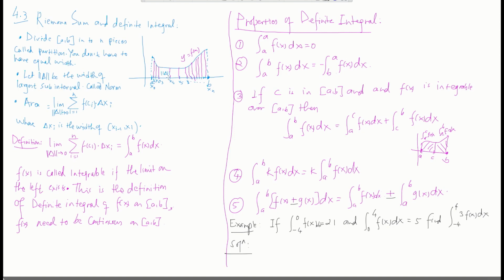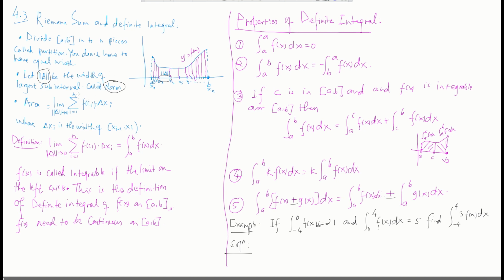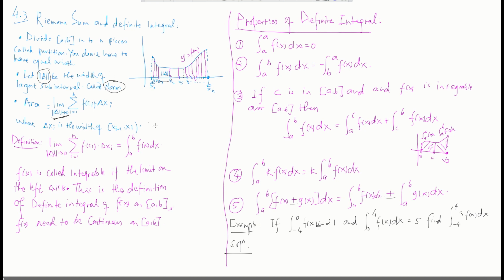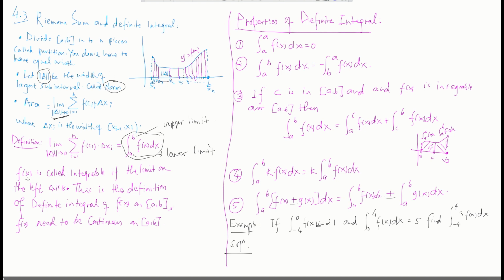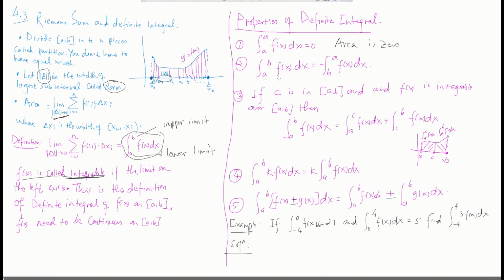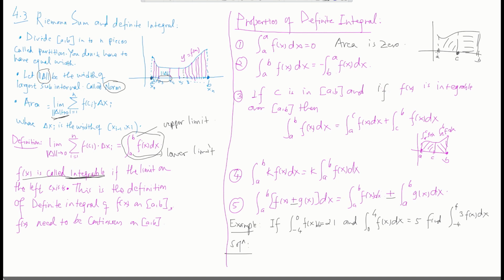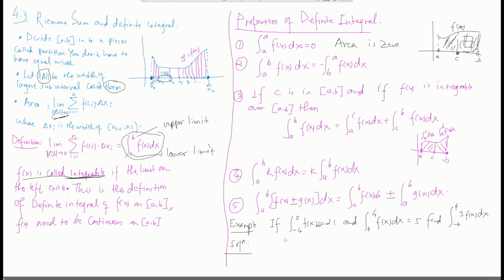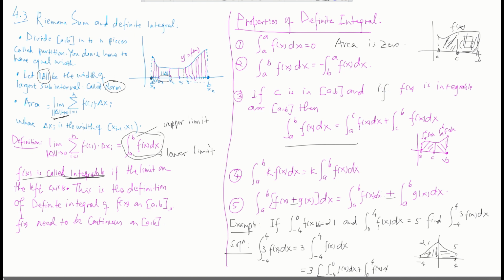V99 Riemann sum and def Int 1